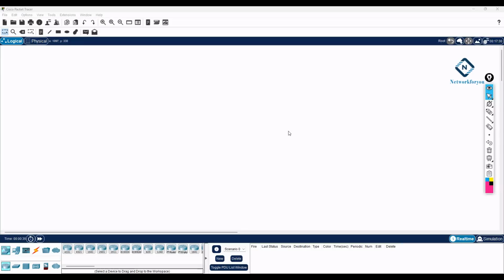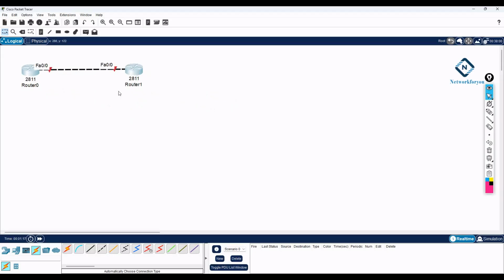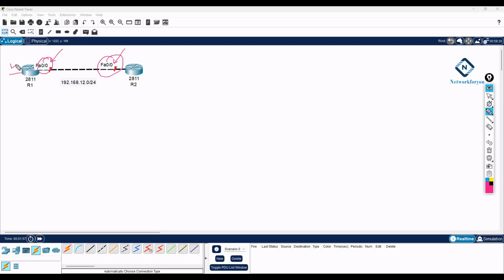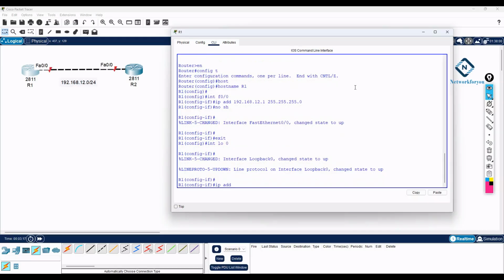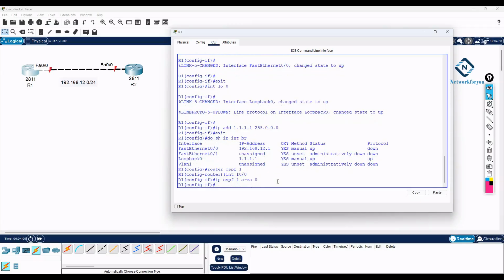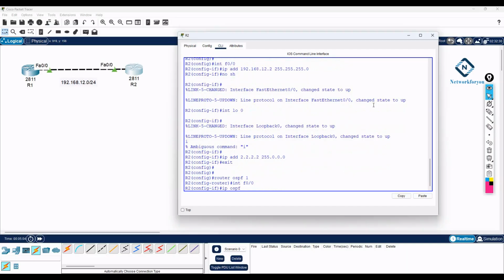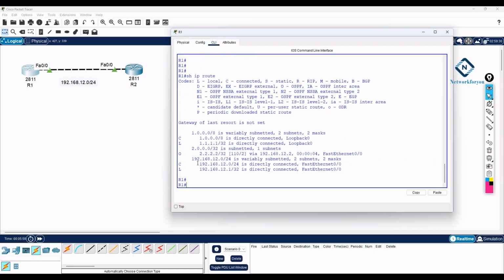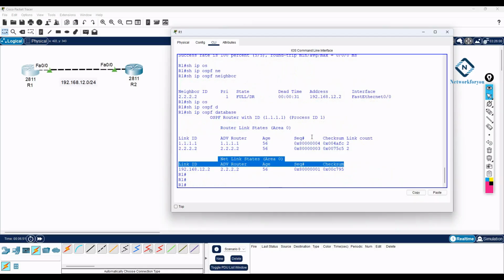OSPF Lab in CISCO Packet Tracer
Hello Everyone,

In this video we are going to discuss OSPF Lab in CISCO Packet Tracer.
Thanks.

About us:
Thanks